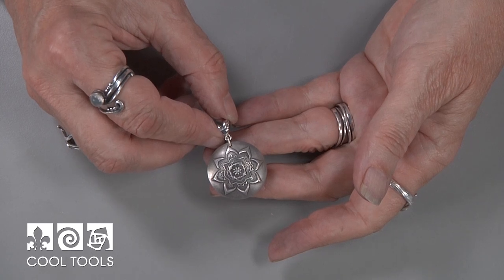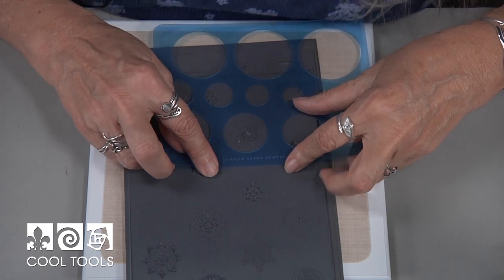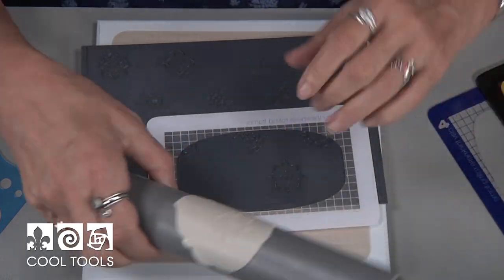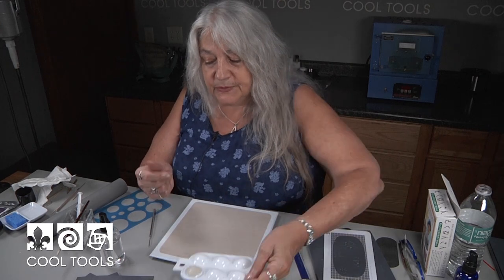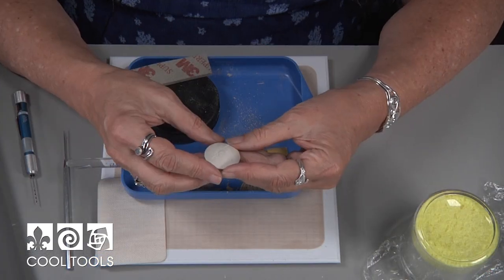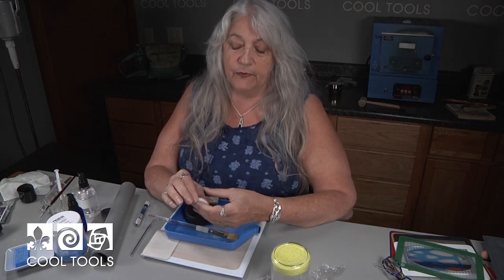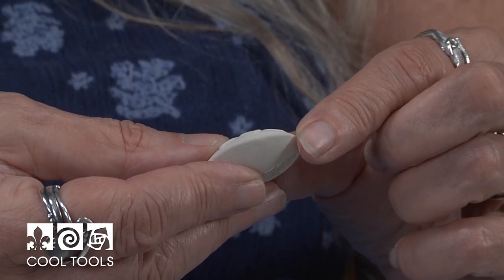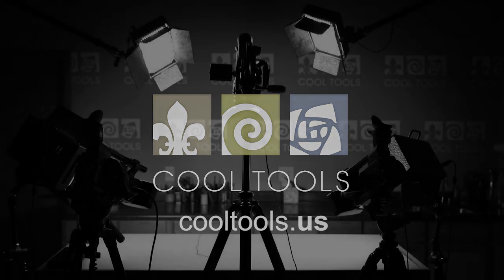Cool Tools | Silver Metal Clay Lentil Pendant by Lisel Crowley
If you are interested in the products used in this video,
Lisel Crowley, Metal Clay Artist and Instructor from Connecticut visited Cool Tools to create a two sided lentil pendant. This versatile pendant uses EZ960 Sterling Clay and Cool Tools Jewelry Artists elements to add fun details.